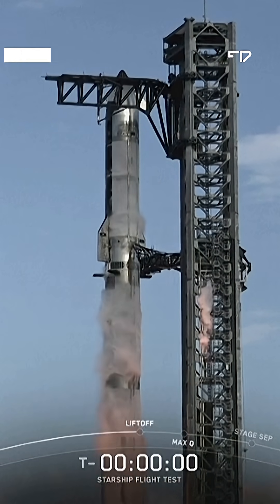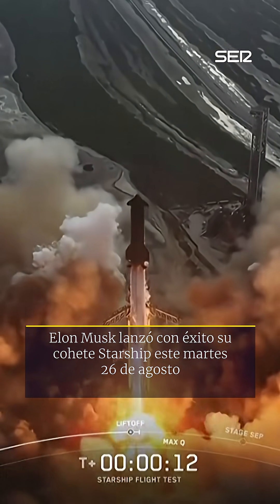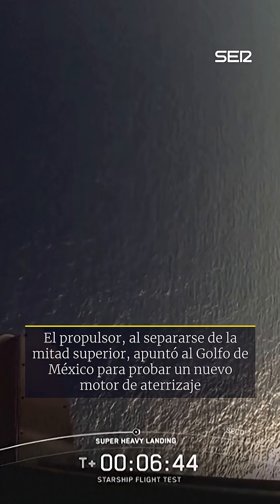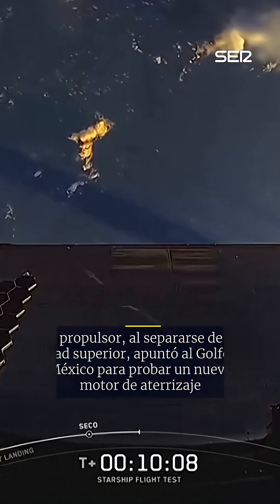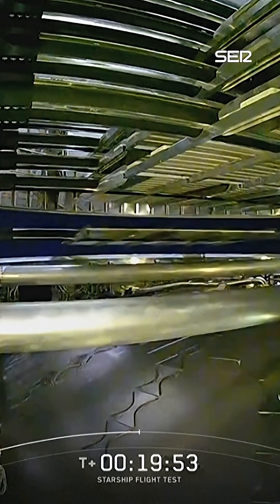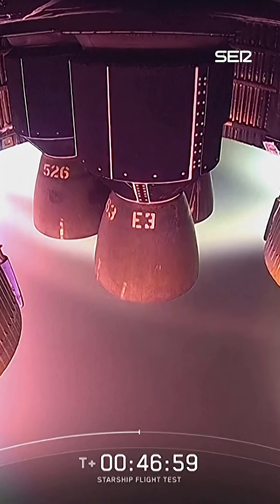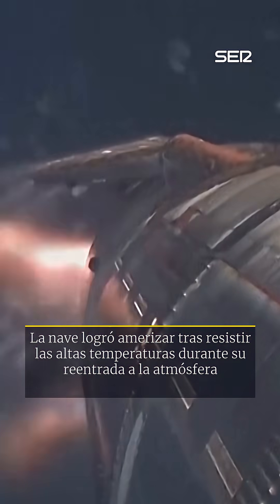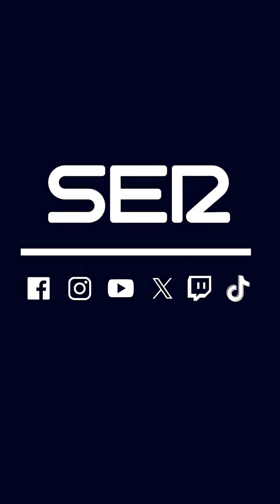ELON MUSK lanza con éxito su COHETE STARSHIP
Elon Musk logró lanzar con éxito su cohete Starship este martes 26 de agosto. Es el décimo vuelo de prueba que realiza Space X en busca solventar fallos técnicos para el diseño del cohete reutilizable a Marte. El propulsor, al separarse de la mitad superior, apuntó al Golfo de México para probar un nuevo motor de aterrizaje en lugar de regresar a los brazos de la torre de lanzamiento como es habitual. El mayor logro de este lanzamiento ha sido el despliegue de satélites Starlink simulados por primera vez. Además, tras resistir altas temperaturas durante su reentrada a la atmósfera la nave logró completar la prueba con éxito.